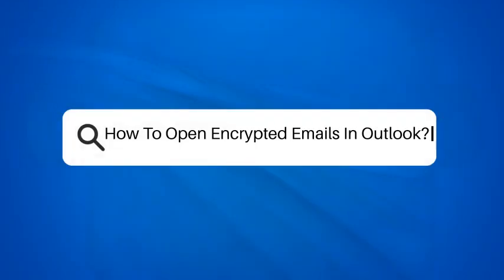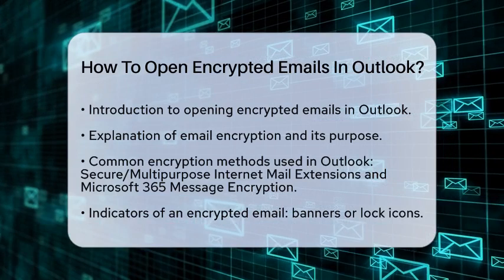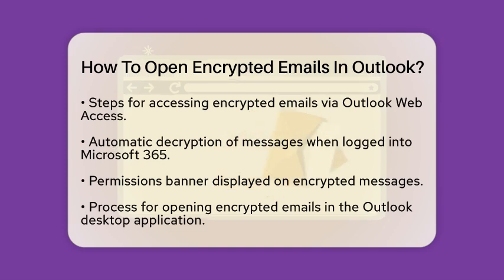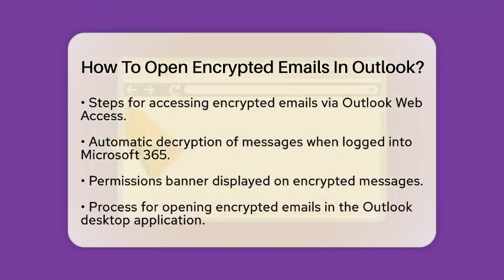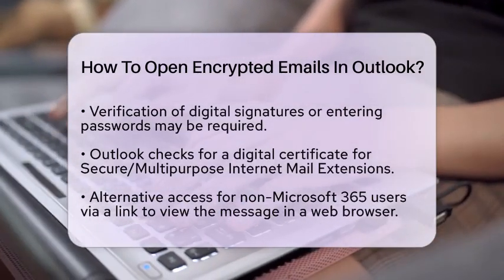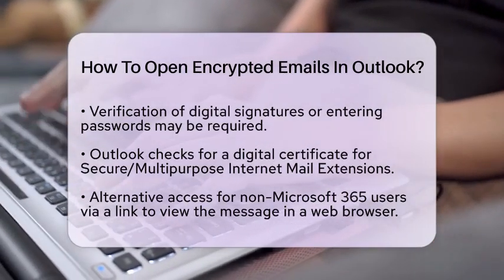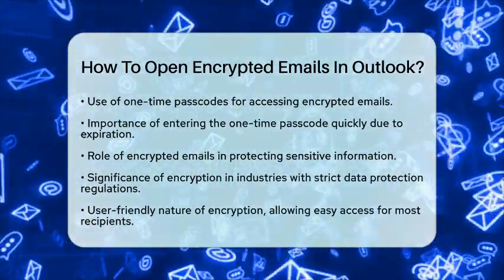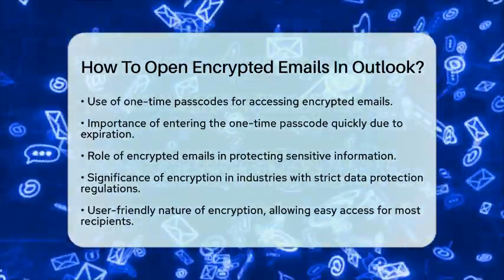How To Open Encrypted Emails In Outlook? - TheEmailToolbox.com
How To Open Encrypted Emails In Outlook? In this video, we’ll guide you through the process of accessing encrypted emails in Outlook. Understanding how to open these secure messages is essential for maintaining privacy in your communications. We’ll cover the different encryption methods used in Outlook, such as Secure/Multipurpose Internet Mail Extensions and Microsoft 365 Message Encryption. You’ll learn how to identify encrypted emails and the steps to take whether you’re using Outlook Web Access or the desktop application.

For those who may not have a Microsoft 365 account, we’ll explain how to access encrypted messages through a web browser. We’ll also touch on the importance of digital signatures and one-time passcodes in the decryption process. Security is paramount, especially when dealing with sensitive information, and we’ll highlight the role of encryption in safeguarding your data.

By the end of this video, you’ll have a clear understanding of how to manage encrypted emails in Outlook, ensuring that your communications remain private and secure.